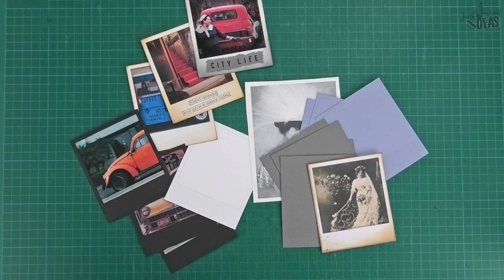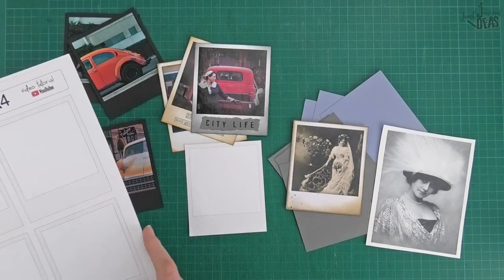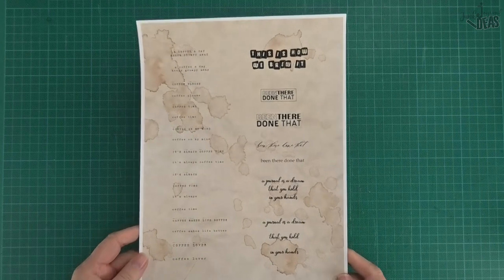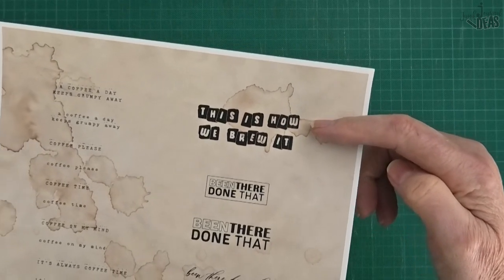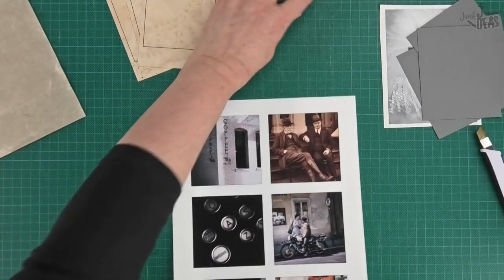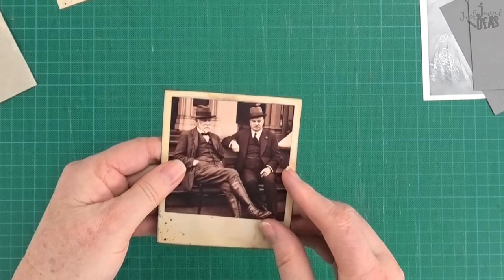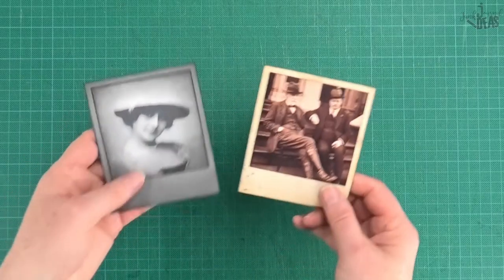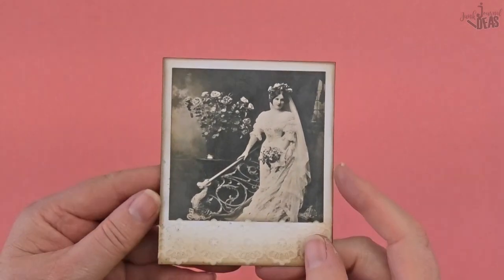how to make Polaroid Frames easy, and so very cool!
Do you remember the polaroid picture's? I have some cool template's available as well I show you how to make a faux polaroid photo frame for your junk journals. If you've had trouble thinking of idea's for men's journals, I've got you covered there as well!

0:00 Introduction
2:53 cut out photo size template
3:43 Coffee background papers
6:56 about Coffee Quotes
7:36 tips on cutting Polaroids out
9:22 distress ink edges
11:35 glue photo in place
14:15 how to do vignette effect
19:55 slide show finished Polaroids